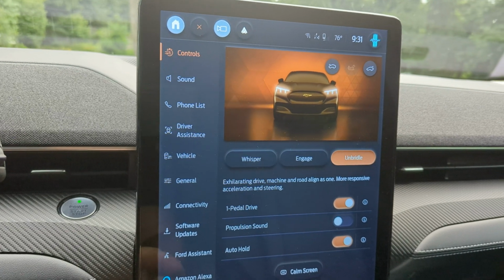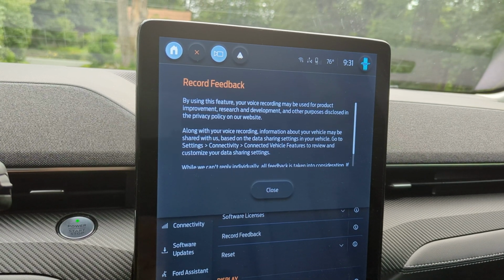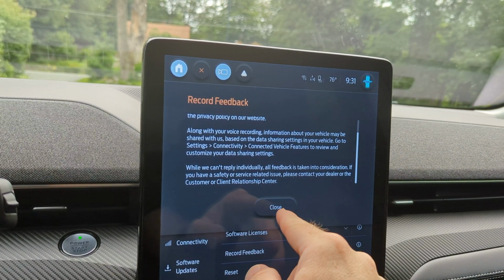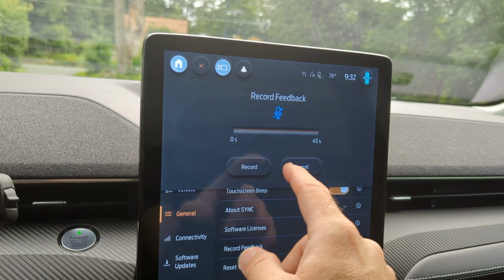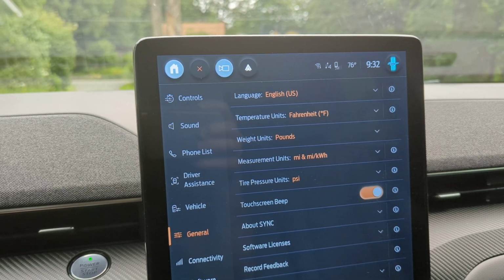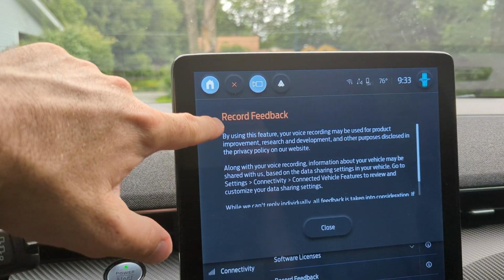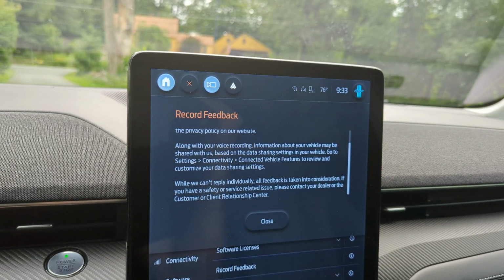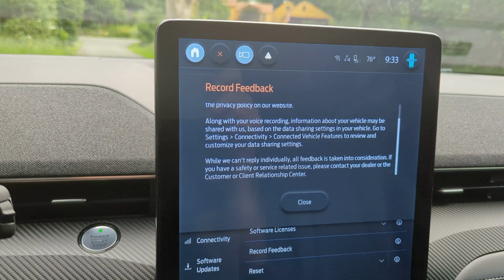Send complaint / feedback directly to Ford. Mustang | Mach-E | F150 | lightning. Suggestion box.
feature on Ford mustang mache  to send voice notes directly to Ford for customer feedback and complaints

this is on the Ford Sync system used in Mustang Mach-E and F150 lightning, may be present in other Sync systems as well.

EMPORIA EV Charger (EVSE)
AOSK Spoiler
AOSK Armrest Storage organizer
AOSK Charging pad replacement
AOSK Mud Flaps
AOSK Footrest cover
AOSK console liners

Haven't taken the dive into EV yet?
Use GetUpSide to earn cash back at every fill-up

Check out this free app that gets you cash back on gas and other errands!